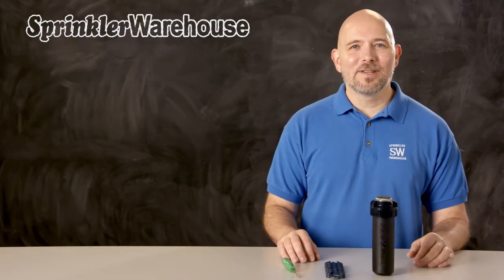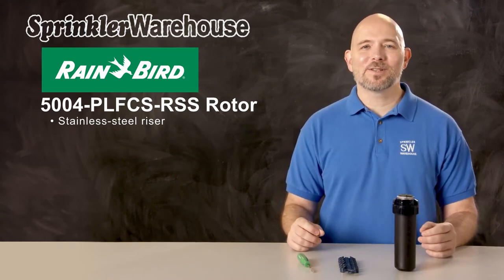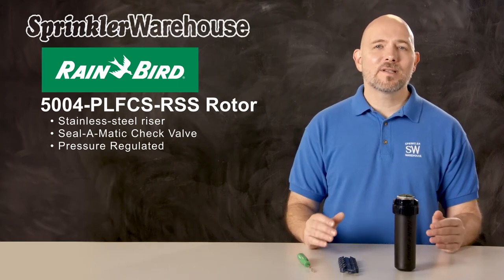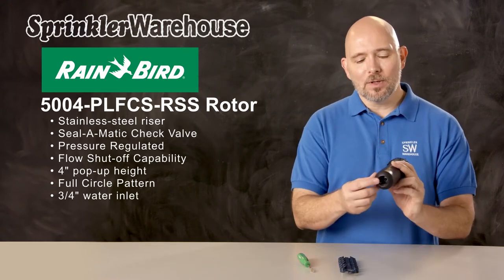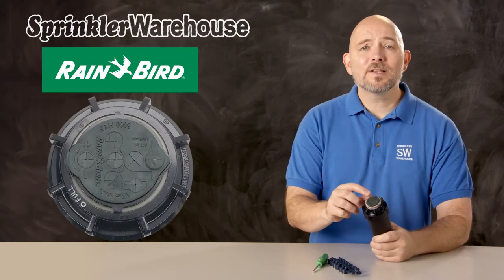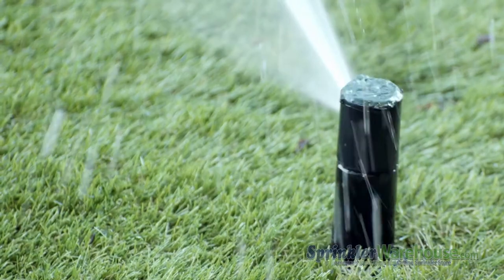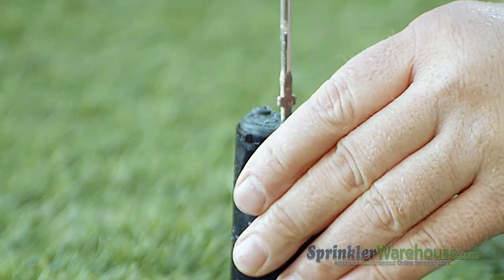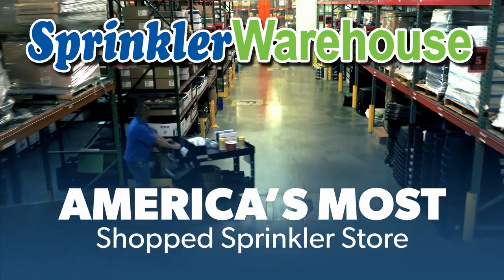Rain Bird 5004-PLFCS-RSS Rotor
In this video, Dwayne Smith, your Sprinkler Warehouse Pro, demonstrates how to change out a nozzle and make some adjustments to Rain Bird’s upgraded 5004-PLFCS-RSS rotor. Available at SprinklerWarehouse.com, sku#: 5004-PLFCS-RSS.